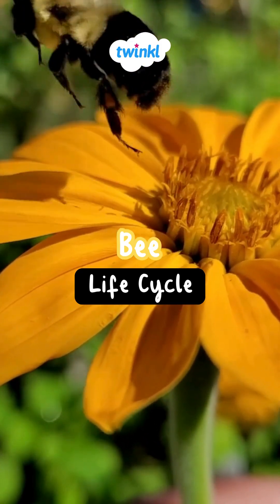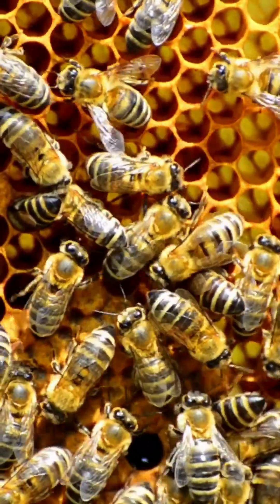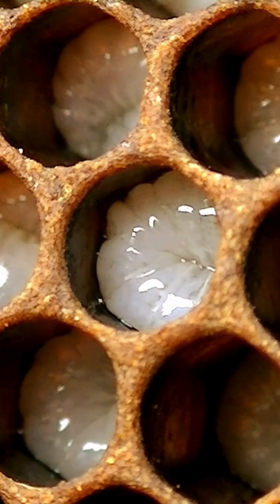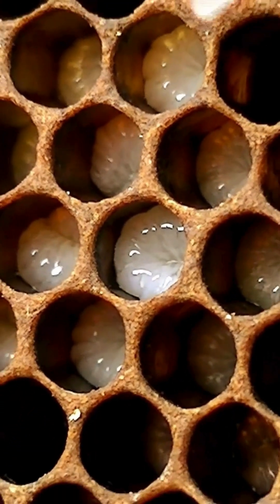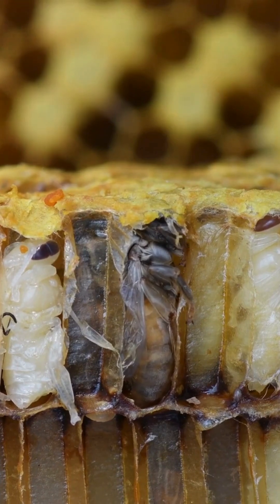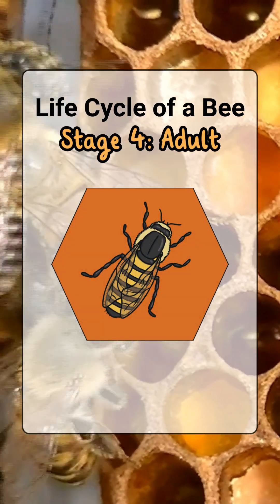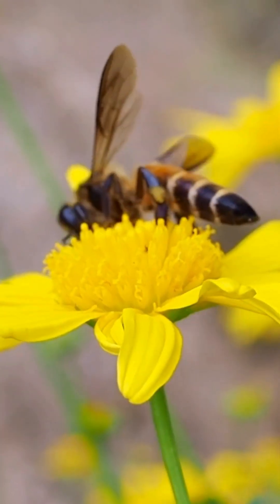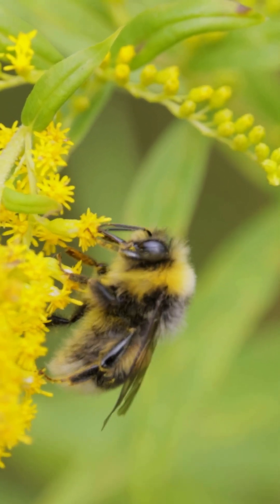Life Cycle of a Bee | World Bee Day | All About Bees | Twinkl USA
Learn the 4 stages of a bee’s life cycle from egg to adult bee!